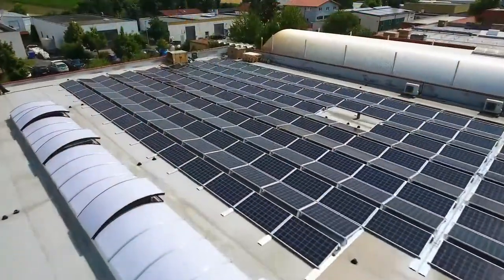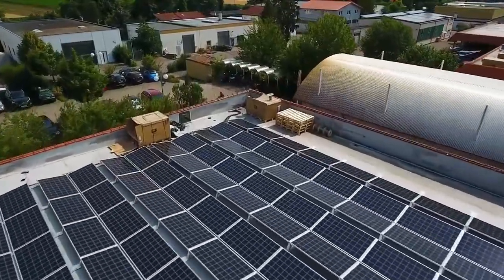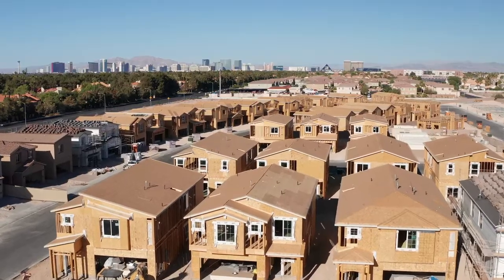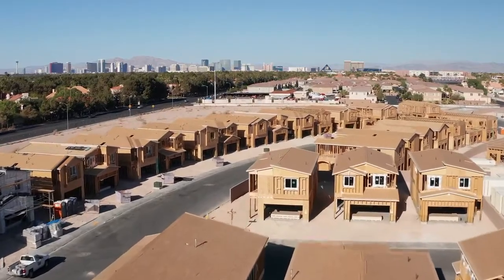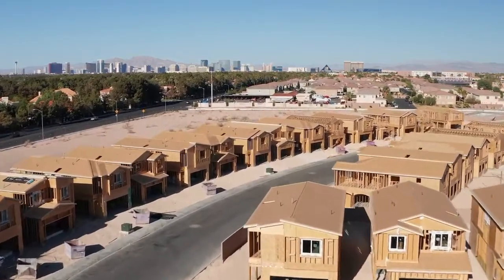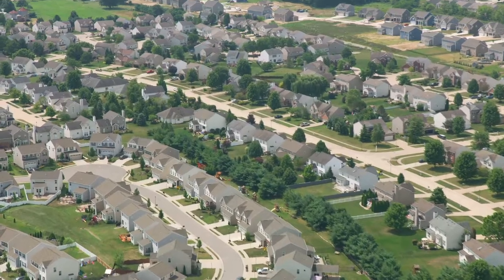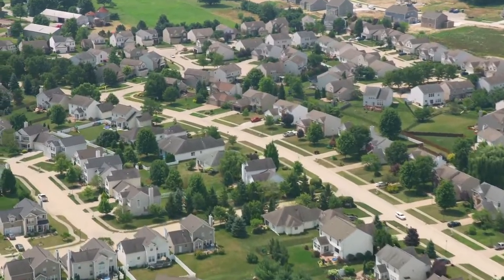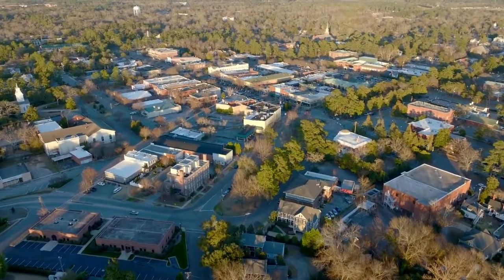Buying a Home with Solar Panels, 5 Buyer TIPS- Aiken, SC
First, Brandi nor myself are experts on solar panels but we want to share what a buyer needs to be asking when thinking about a home with solar panels. We understand the value and commitment of many to conserve Earth’s resources and minimize their carbon footprint.

#1 Check if the Solar Panels are financed, leased or owned outright by the seller.
If there the sellers have an outstanding solar loan or lease you need to find out if the seller plans on clearing that loan or buying out of their lease. OR… are they expecting you as the buyer to assume the burden of the loan or lease?
This is key question. Let’s say, as a buyer if you ARE willing to assume the seller’s liability of a solar loan or lease there can be a couple hitches.
1- It can affect your qualifications for the home mortgage.
2- Finding a lender to loan on a pending solar loan can be difficult.
3- Leases are complicated and you need to understand all facets of the lease terms.
Sellers owning the Solar panels free and clear is the easiest and better option as a buyer since it comes with no strings attached.

#2 Maintaining Solar Panels
Consider any additional costs associated with upkeep and add that to your monthly budget when considering your savings. Always ask an expert in the field, not a person trying to sell you solar panels.

#3 Advantages of buying a home with solar panels
Can save you money on electricity bills, provide cleaner air for your family to breathe, and reduce your carbon footprint

#4 Do solar panels affect the resale value?
Having solar panels can increase the value of the property but you really need to compare the financial debt or responsibility you are accepting. Also, each market is different on how they affect value.
If you are in an area that has high rates for electricity or even no utility service, they become invaluable when compared to an area where utility cost is moderate and readily available.

#5 Appraiser Opinion on Solar Panel Value
In our area when asking appraisers, we find the value increase to be minimal compared to the actual cost. Appraisers cannot give any value to leased solar panels.

It’s a big decision, we know. We’re here to help!

Brandi Cook and Vikki Crossland